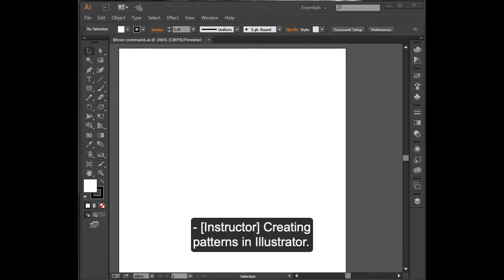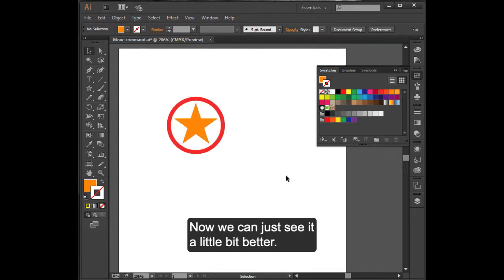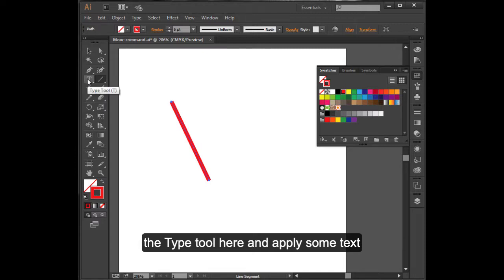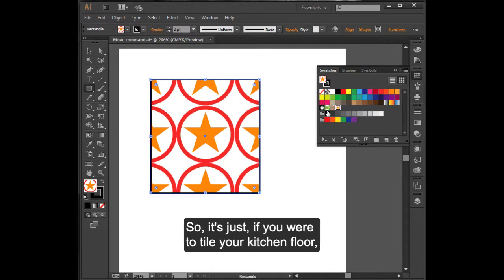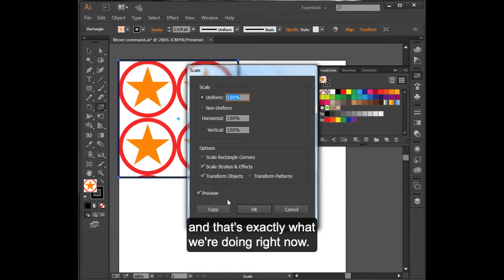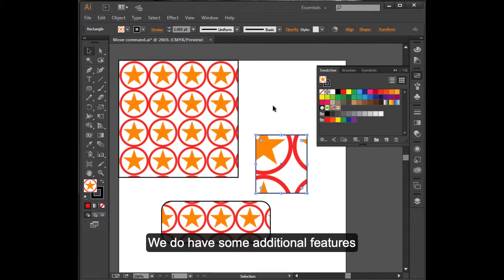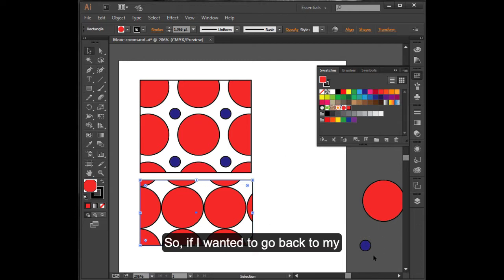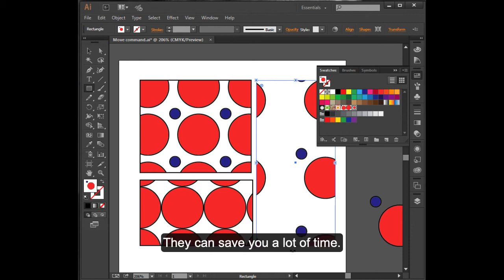Create a Pattern in Illustrator cc